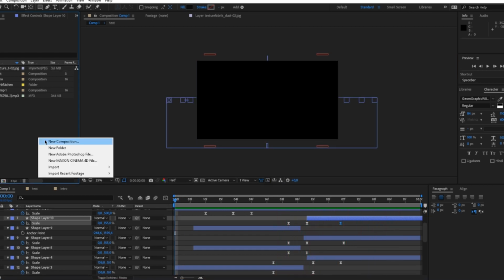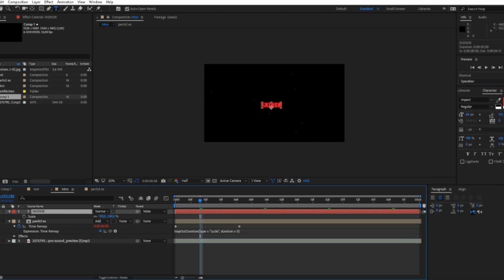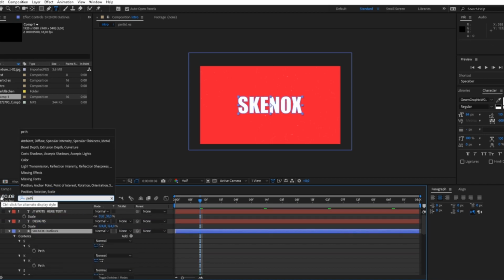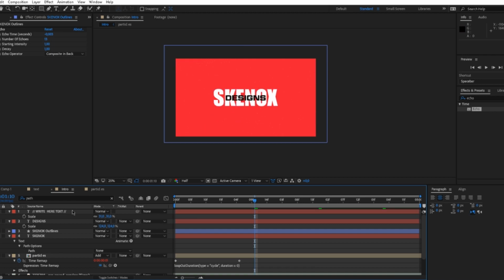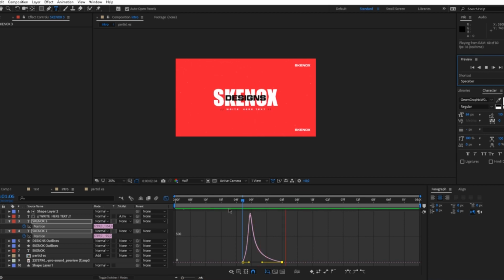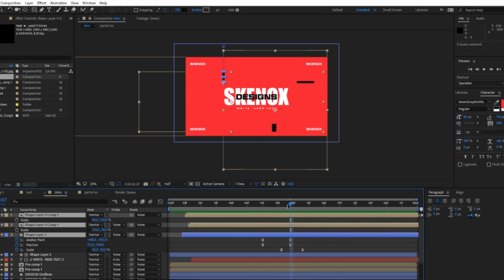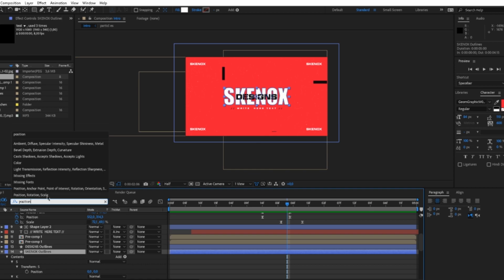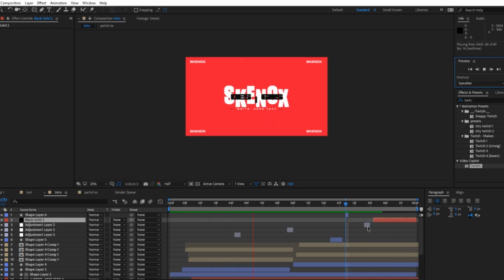How to make professional 2D eSports/Gaming Intros [AE]: A new Trend is dominating the Industry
🏳️ Today you will learn how to make 2D eSports/gaming Intros! ❤

Let me know if you got any Questions! :)

INFO ✏️
FONTS: Impact, GeomGraphic
Files:

- insp. by Valorant

Timecodes
0:00 - Intro
0:28 - Preperations
2:48 - Text Animations
10:16 - Background Animations
13:59 - Adding Details